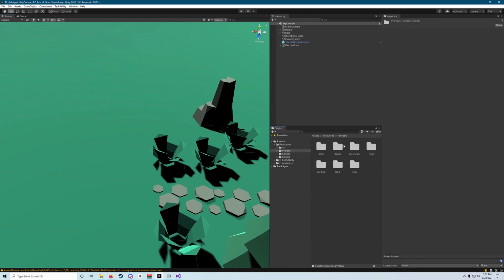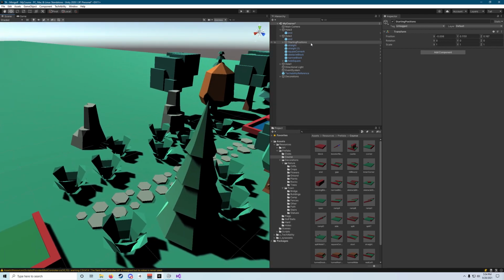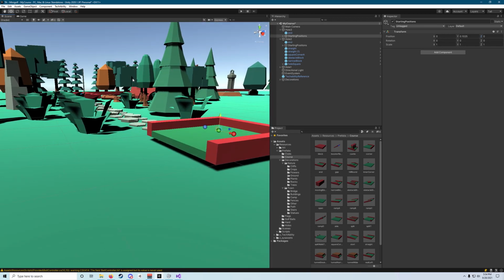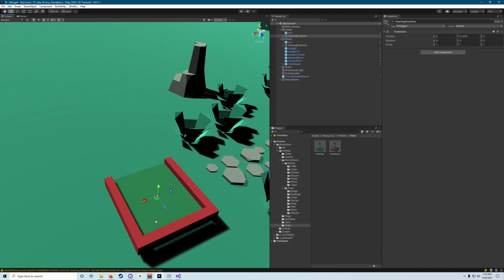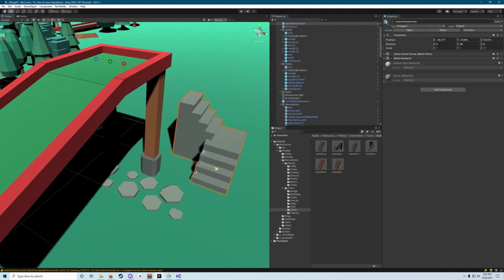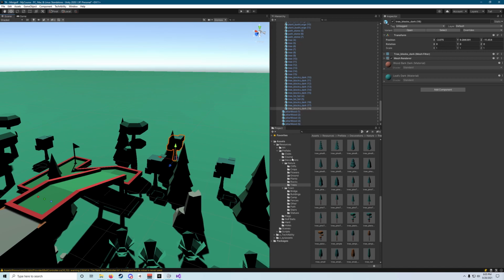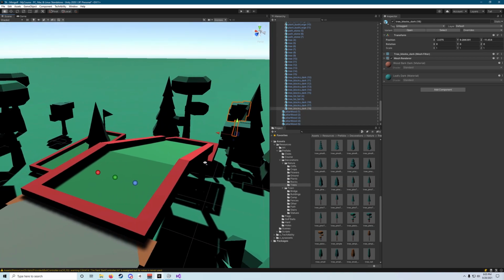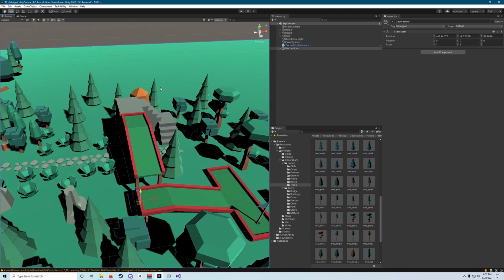TA Minigolf Week 2 Step 1 Create Hole Three